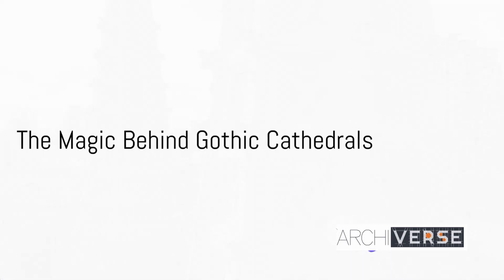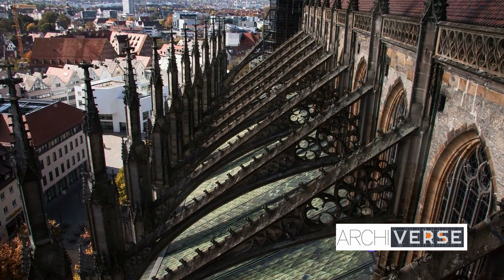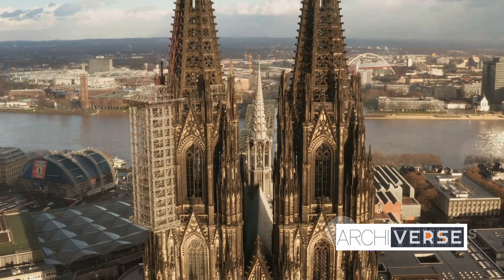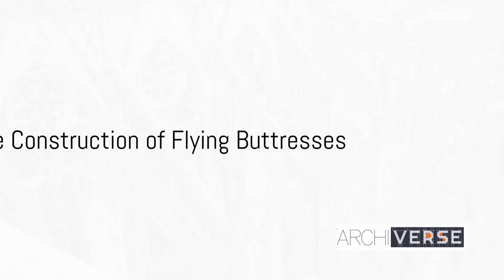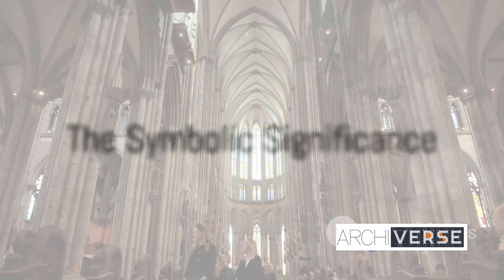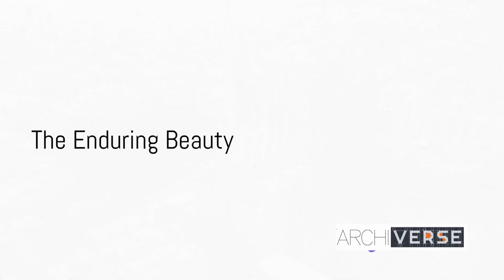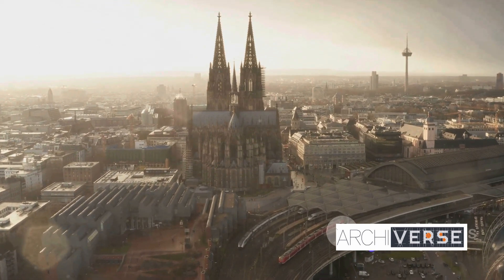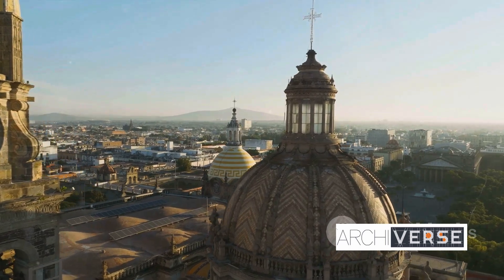Reality Behind Gothic Flying Buttresses architecture | Gothic Architectural History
Explore the captivating history and architectural significance of Gothic flying buttresses in this enlightening video. Join us as we delve into the fascinating origins of these magnificent structures, their role in supporting towering cathedrals, and the enduring beauty they add to architectural masterpieces. From the innovation of medieval builders to the awe-inspiring examples found around the world today, we'll journey through time to unravel the secrets behind these remarkable feats of engineering. Don't miss out on this opportunity to gain a deeper appreciation for the intricate designs that have stood the test of time.

OUTLINE:

00:00:00 The Magic Behind Gothic Cathedrals
00:00:23 The Challenge of Gothic Architecture
00:00:51 The Construction of Flying Buttresses
00:01:07 The Symbolic Significance
00:01:26 The Enduring Beauty
00:01:44 The Legacy of Gothic Flying Buttresses

Description:
Welcome to "Architectural Insights," your go-to destination for all things architecture and design! Whether you're a budding architect, a design enthusiast, or simply curious about the world of buildings and spaces, our channel is here to inspire, educate, and entertain you.

🏙 Explore the World of Architecture:
Join us on a captivating journey through the fascinating world of architecture. From iconic landmarks to innovative designs, we'll take you on virtual tours, uncover the stories behind famous buildings, and showcase the latest architectural marvels from around the globe.

Learn from Experts:
Our team of experienced architects, designers, and industry professionals will share their knowledge, insights, and tips. Discover the principles of design, sustainable architecture, construction techniques, and much more. Whether you're a student or a seasoned professional, there's always something new to learn.

Design Inspiration:
Find your creative spark with our design inspiration segments. We'll delve into the aesthetics of architecture, interior design trends, and the artistry behind creating spaces that resonate with people. Get inspired to transform your own spaces or embark on a career in architecture and design.

Educational Content:
We believe that learning should be engaging and accessible. That's why we offer educational content, tutorials, and architectural history lessons. Explore topics like architectural styles, urban planning, and the role of architecture in shaping societies.

🔨 Behind the Scenes:
Ever wondered how architects work their magic? Dive into the behind-the-scenes process of designing and building structures. We'll interview architects, visit their studios, and show you the real-life challenges and triumphs of the profession.

Sustainability Matters:
In a world focused on sustainability, we'll explore eco-friendly architectural practices, green building technologies, and how architecture plays a crucial role in shaping a more sustainable future.

Join our growing community of architecture enthusiasts, students, and professionals. Let's build a world of architectural knowledge and creativity together! 🏗🌆📐🖌

flying buttresses, how do flying buttresses work, flying buttress, animation, architecture, gothic, cathedral, warcraft novels, blizzard entertainment, audiobook, warcraft lore, middle ages, history